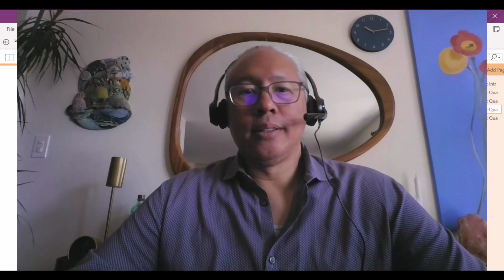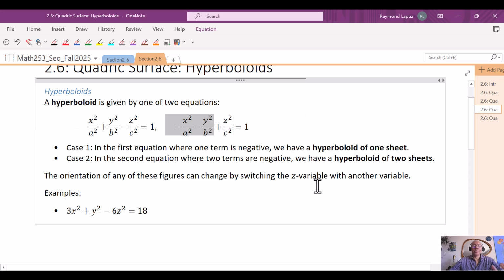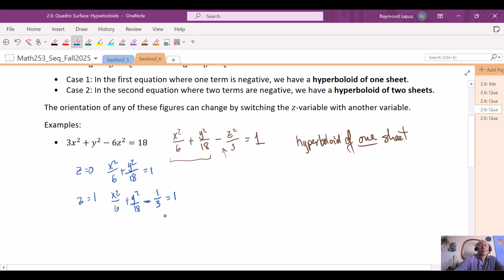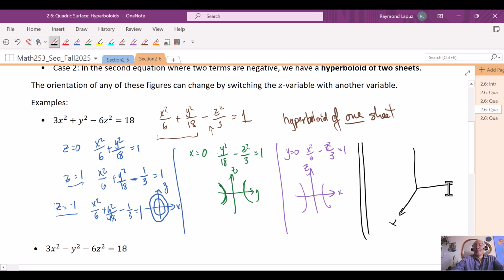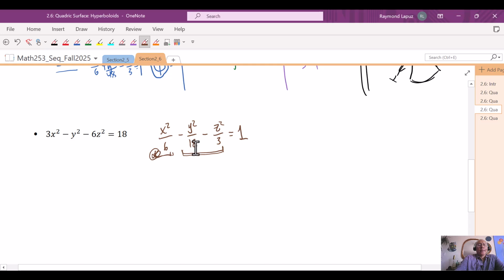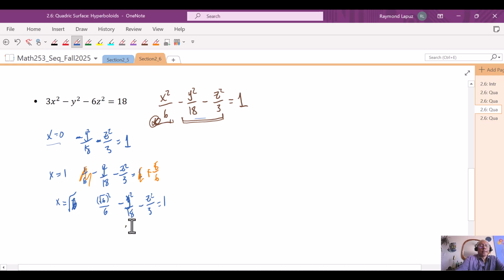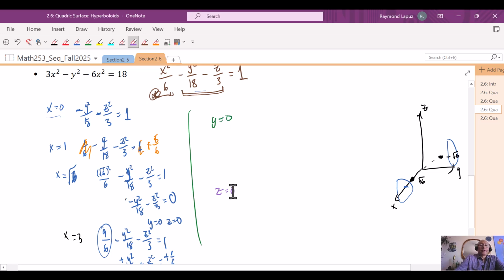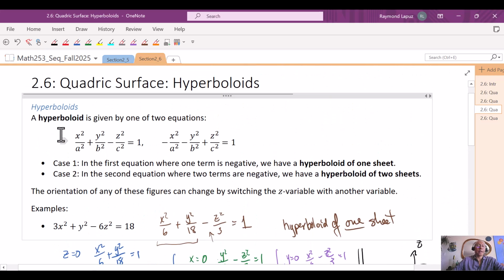m253SeqF25 Sect2 6 part4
Quadric Surfaces: Hyperboloids
OpenStax Text
Cañada College
Ray Lapuz